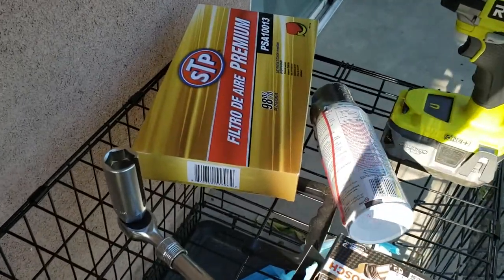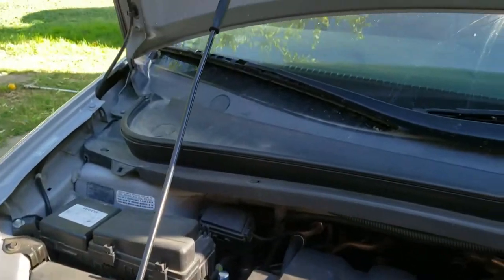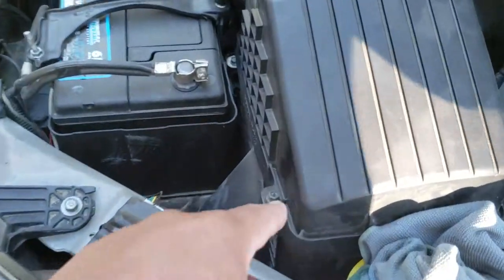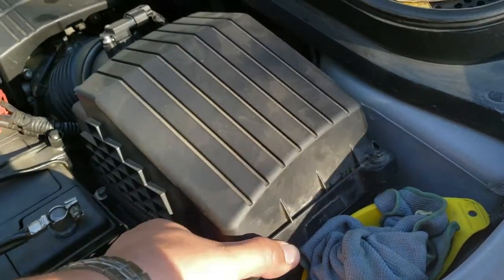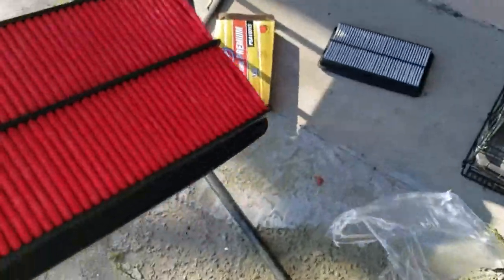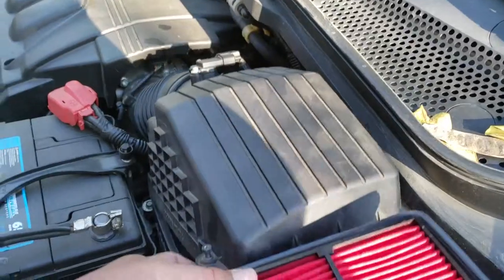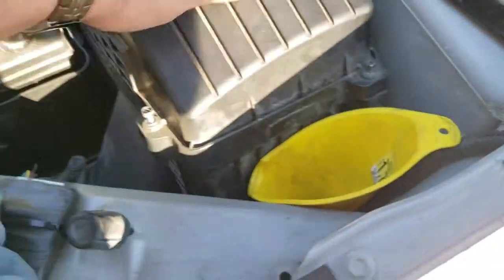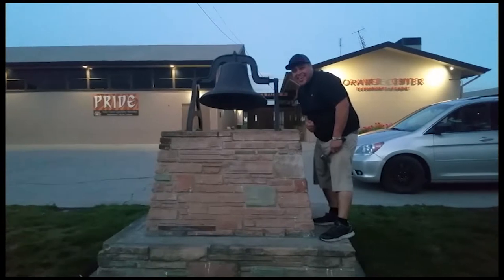How to: Replace the Air Intake Filter on a 2010 Honda Odyssey